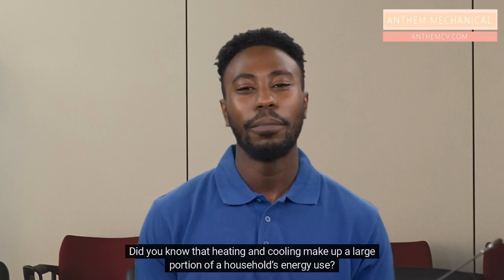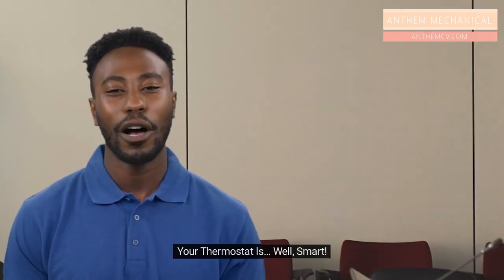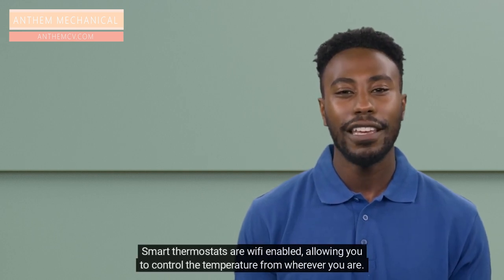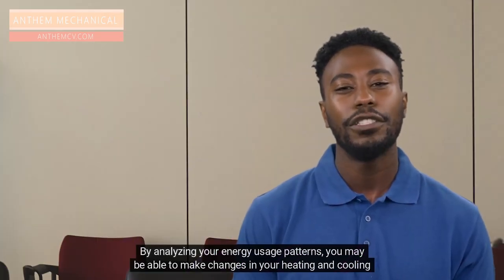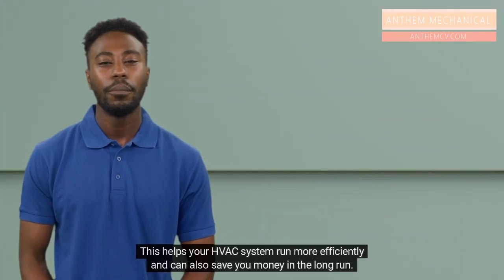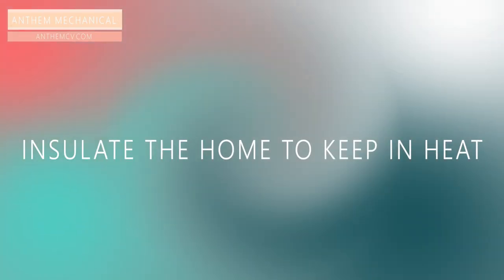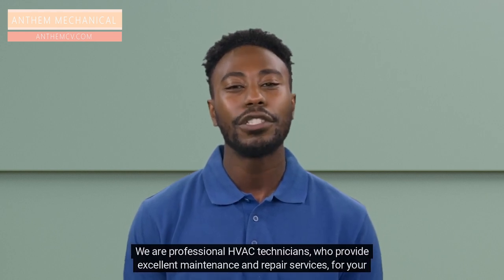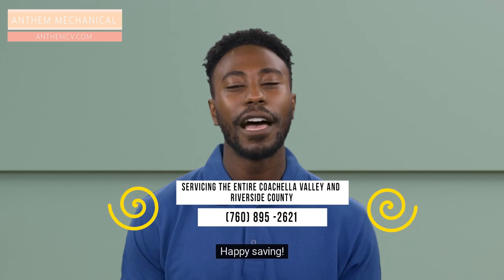How Does a Smart Thermostat Conserve Energy - And Save You Money? - Anthem Air Conditioning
How Does a Smart Thermostat Conserve Energy - And Save You Money?

How can smart thermostats conserve energy? This video talks about the energy savings a smart thermostat can bring for you. With utility bills climbing every month, this is a video you do not want to miss.

Our goal is to help make it as easy as possible for you to acquire the systems to make your home more comfortable and energy efficient. With this in mind, we offer a variety of financing options and can assist you with additional programs as well, such as government tax rebates and credits for efficiency-based products, including solar equipment, windows, pool pumps, and more.

When your air conditioning is acting up, the last thing you want to hear is an appointment next week or we have to wait for parts.
Anthem is one of the largest air conditioning repair companies in the Coachella Valley and has the service personnel and products stocked to keep you cool when it's screaming triple digits outside.